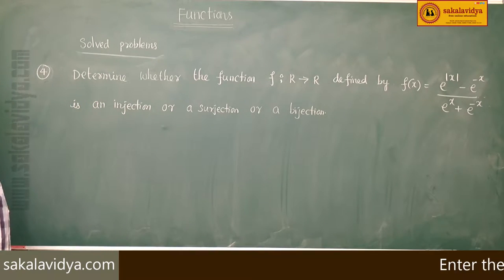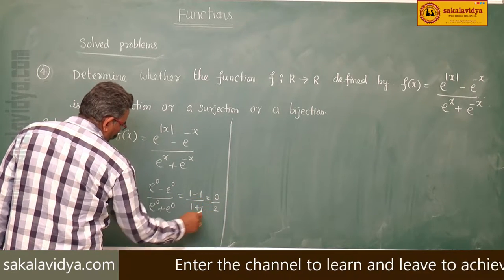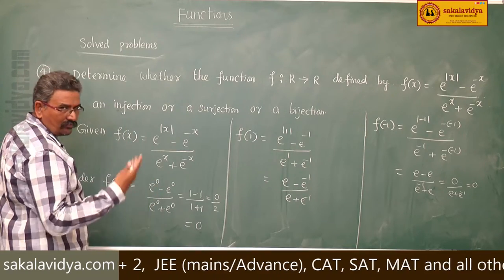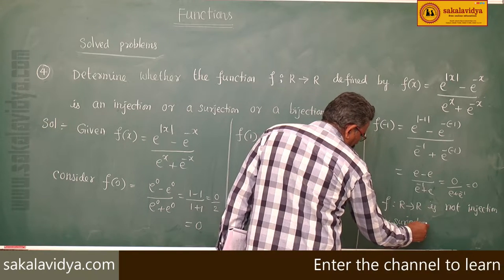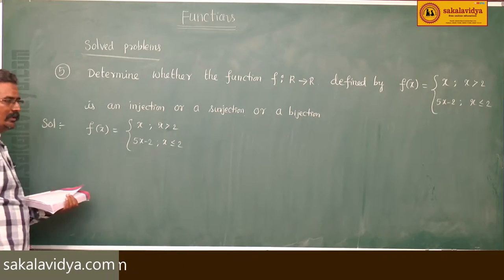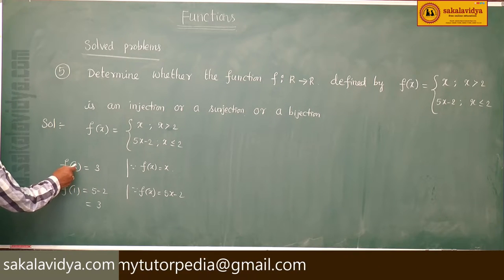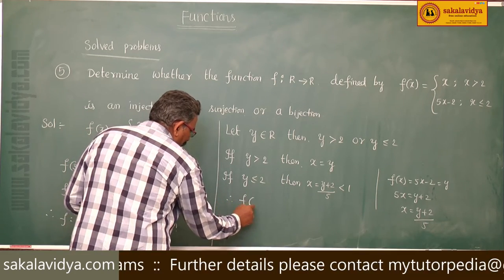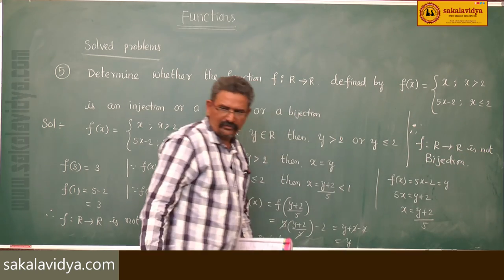FUNCTIONS PART 28